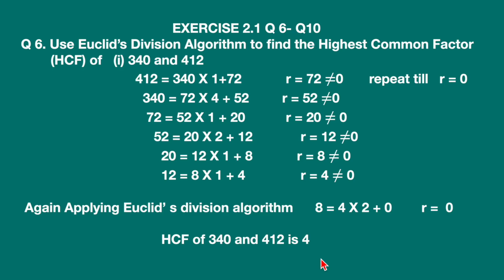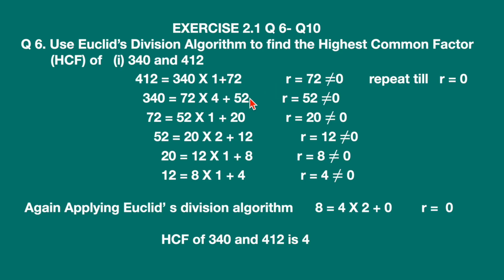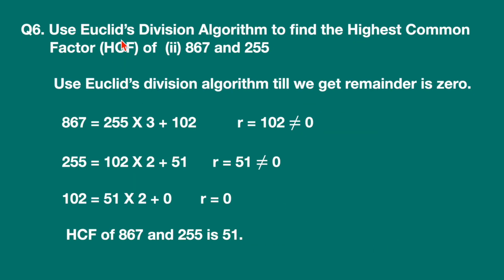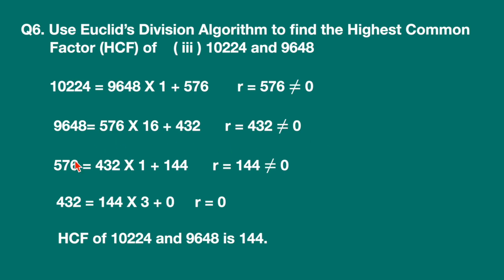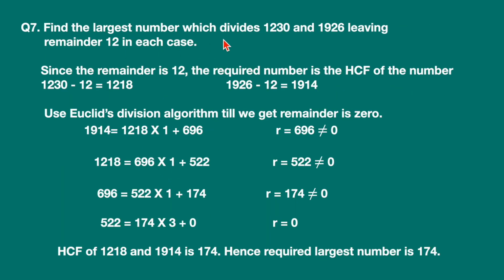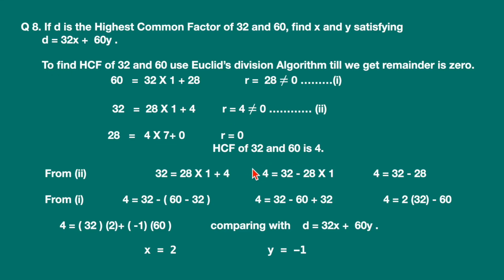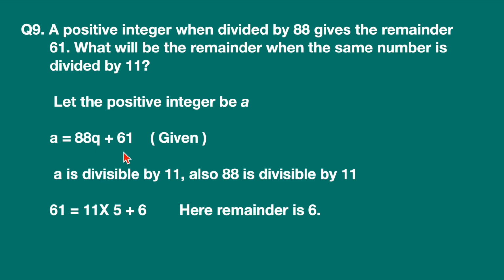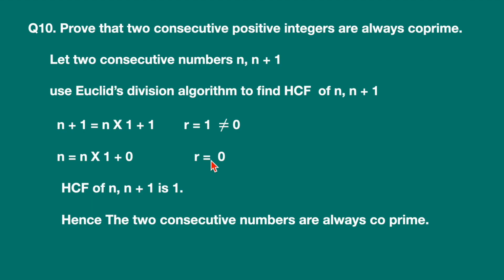10th MATH | EXERCISE 2.1 Q6-Q10 Solutions Euclid's Lemma HCF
Struggling with 10th Math Solutions? We've got you covered! In this detailed video, we dive into Exercise 2.1 : NUMBERS AND SEQUENCES - Euclid's Division Lemma from the Tamil Nadu State Board Mathematics syllabus. Whether you're a student preparing for board exams, a teacher  or a parent helping your child excel, this video simplifies complex concepts with step-by-step solutions and practical examples.
0:00 Start
0:10 Q6, Sum 6
6:58 Q7, Sum 7
8:04 Q8, Sum 8
10:09 Q9, Sum 9
11:26 Q10, Sum 10
Master numbers and sequences with ease as we explain the Euclid's Division Lemma in a way that is simple and easy to understand. Whether you're preparing for exams, looking to boost your grades, or just need a  refresher, this video is perfect for anyone seeking a clear understanding of Class 10 Math solutions.. This video aligns with the Samacheer Kalvi syllabus, ensuring you're fully prepared for your board exams. It will be useful for students preparing for competitive exams like TNPSC, PGTRB, UGTRB , TET, SET